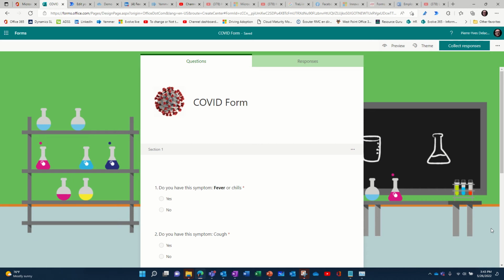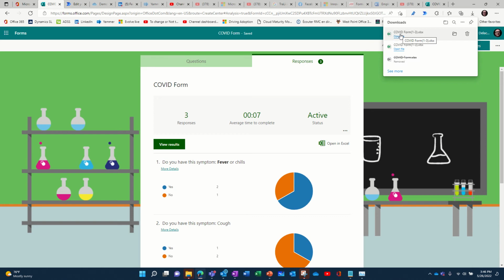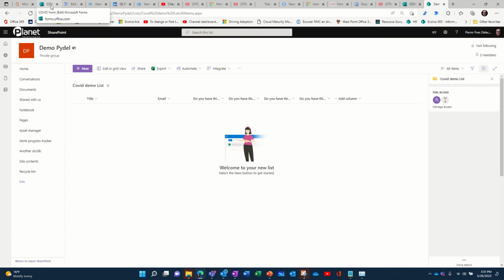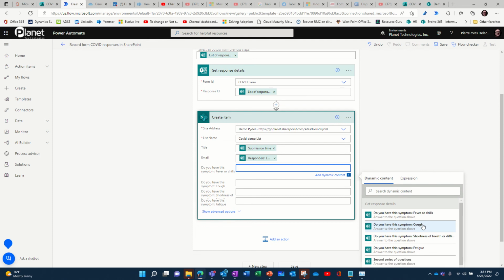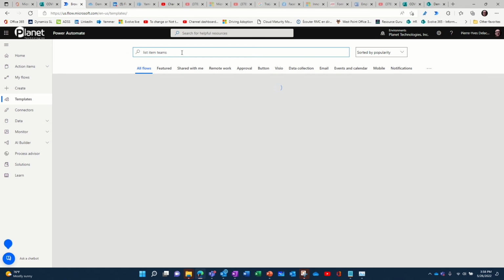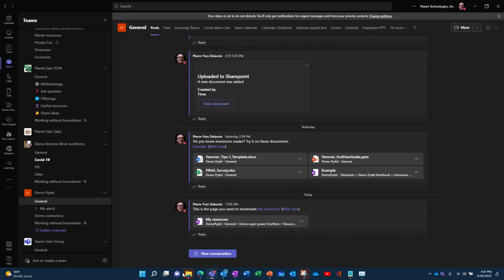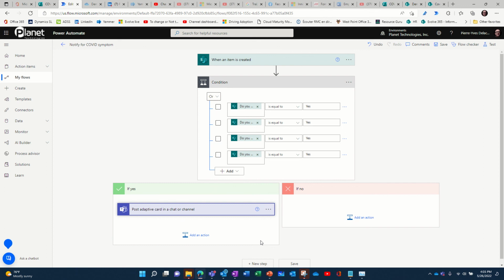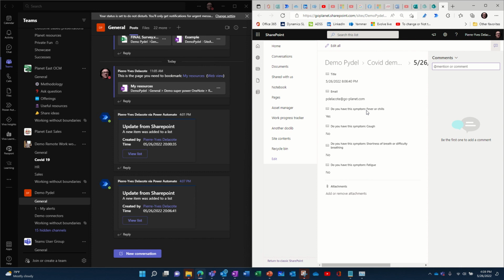Forms can be very powerful to collect data and do some automation